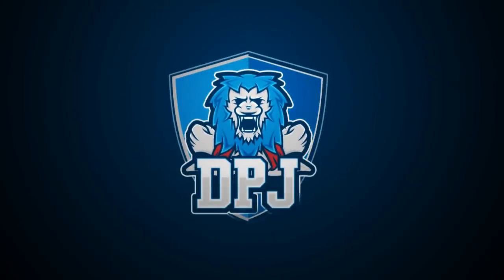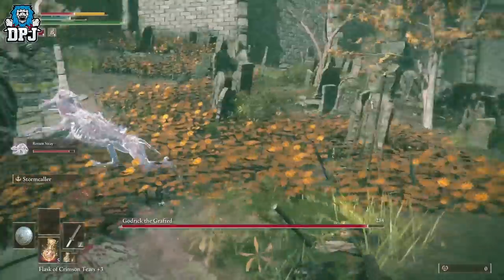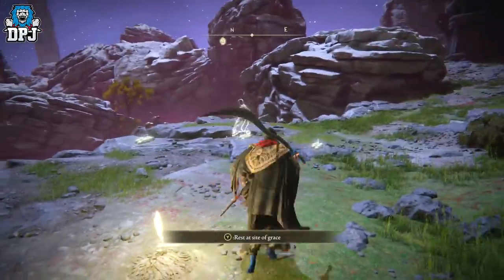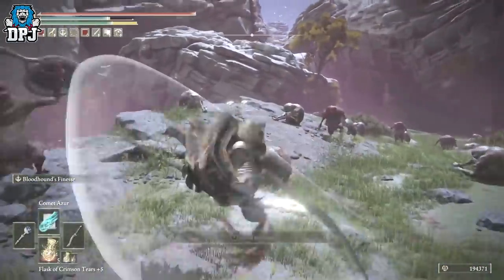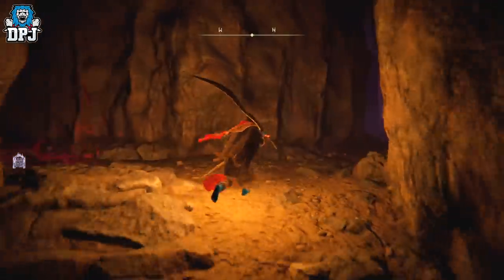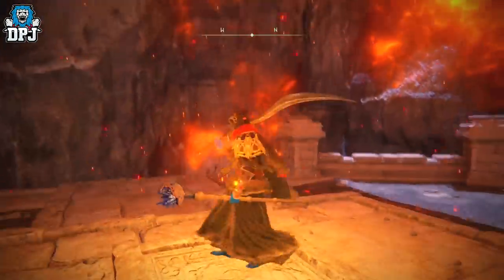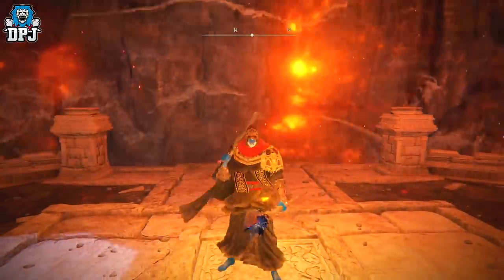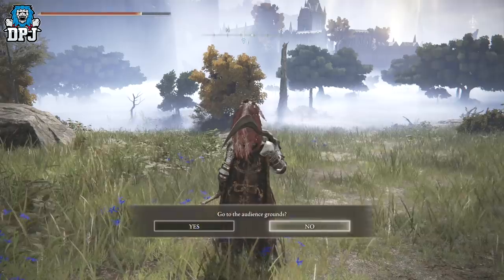Elden Ring: MILLIONS OF RUNES IN MINUTES EASY - 4 AMAZING RUNE FARM EXPLOITS In SECRET AREA Guide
In Elden Ring this secret area beholds 4+ amazing rune farms which will see you earning millions of runes in minutes. Timestamps below!

Elden Ring How To Earn Millions In Minutes Timestamps:
00:00 - Intro
01:11 - Hows needed to get to this secret rune farming area
01:49 - Route to Rune farm farm for low & medium level players
02:51 - 18k+ Runes every 10 seconds farm for low level players
03:49 - Millions of runes per hour farm for medium level players
04:27 - Millions of runes per hour farm for medium & high level players
06:34 - 500k runes in 10 seconds exploit
08:33 - How to get to secret area Mohgwyn for all player levels
10:07 - How to get to secret area Mohgwyn for players who dont have access to NPC who rewards you the Pureblood Knight's Medal